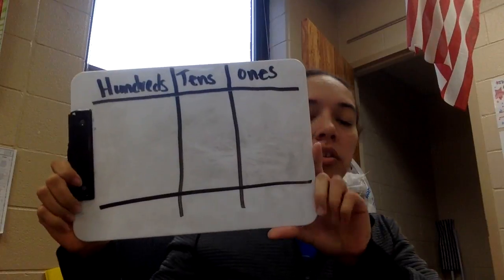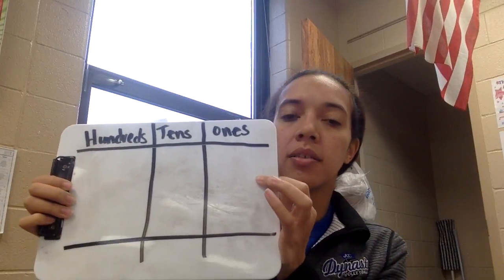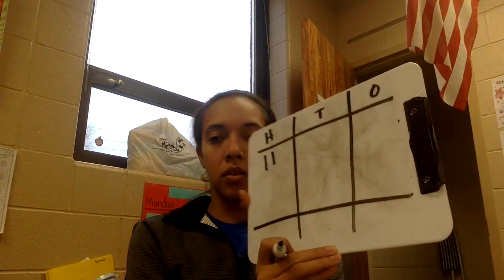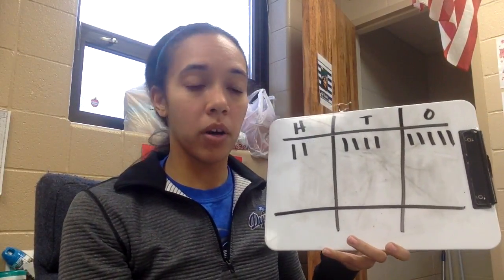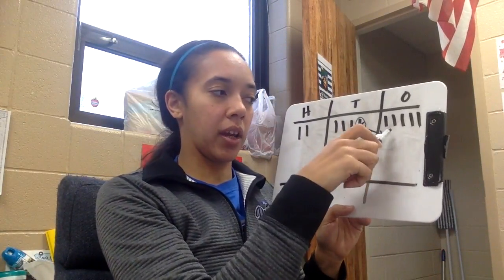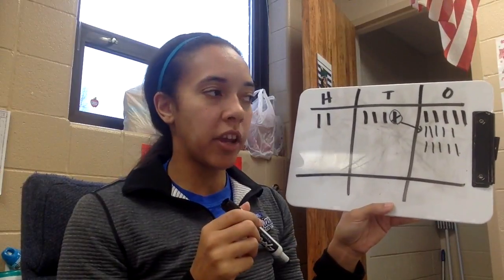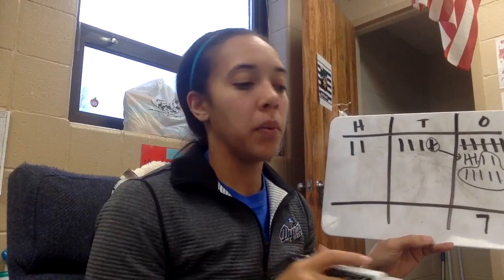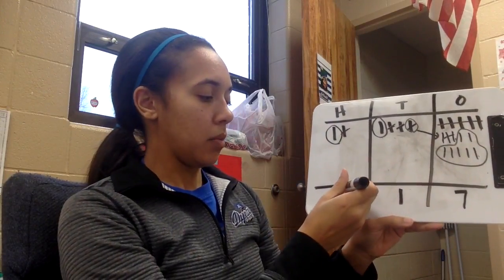subtraction regrouping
This video is about subtraction regrouping